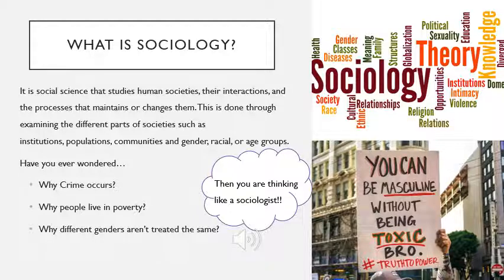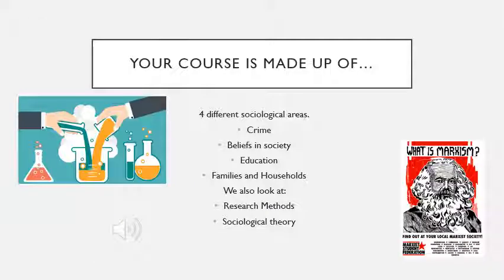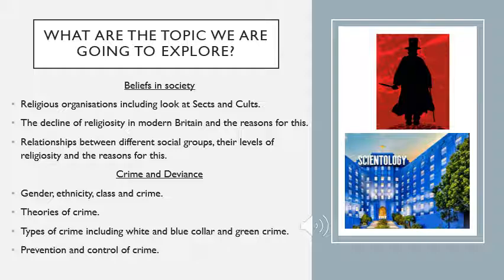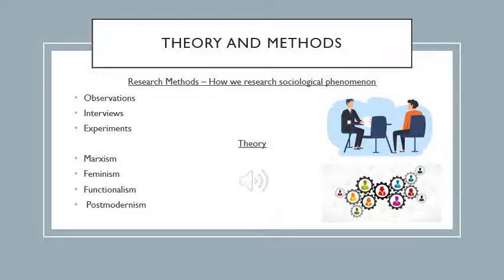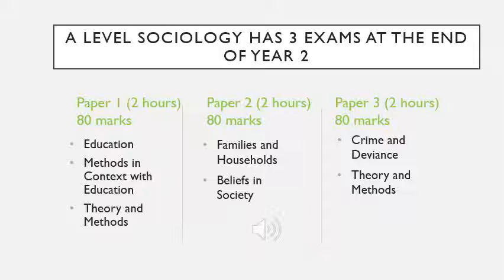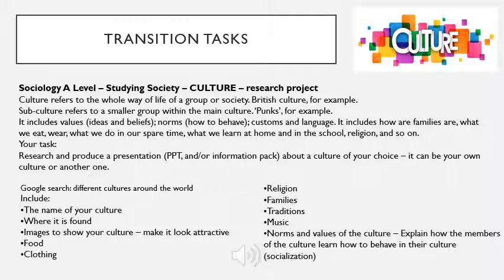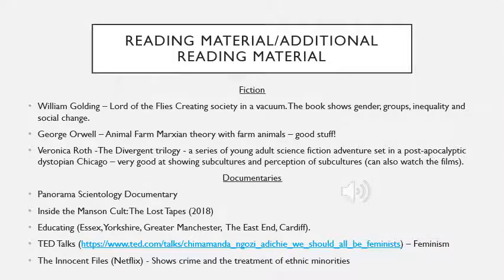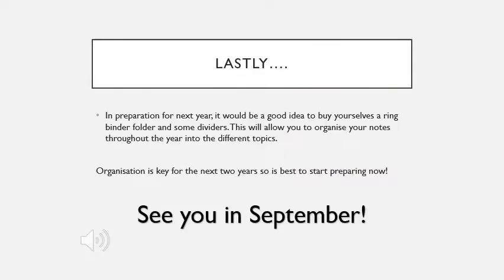Introduction to Sociology